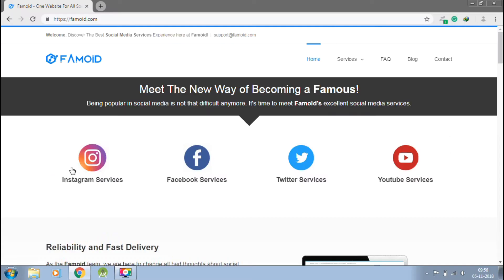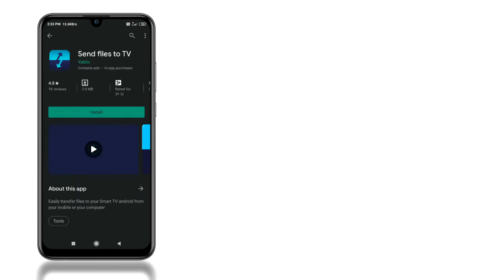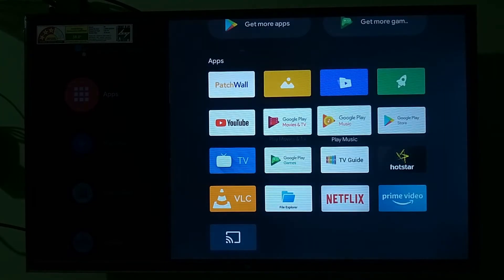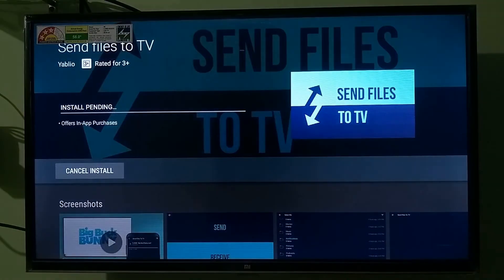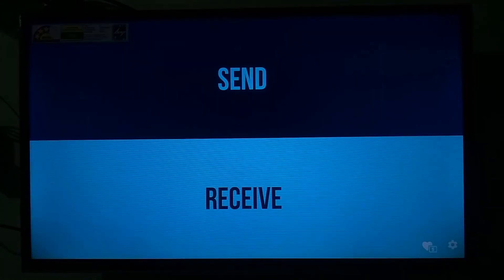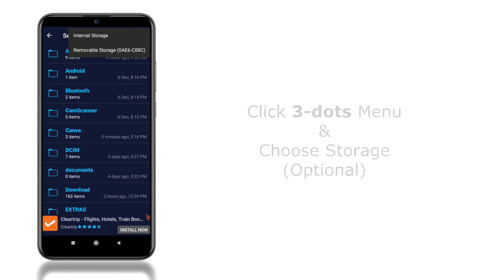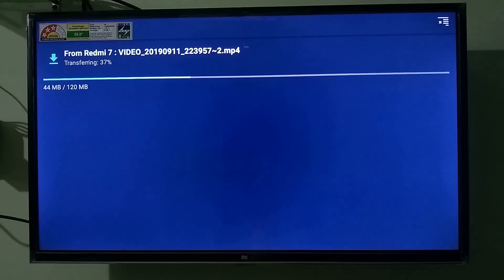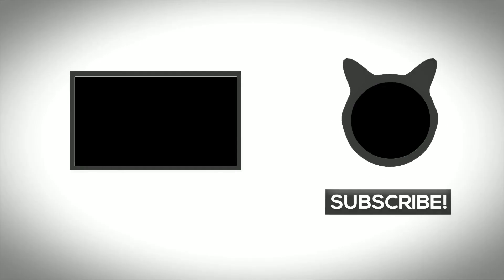How To Wirelessly Transfer Files Between Android Phone & Android TV | NO USB REQUIRED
Easily Transfer Photos, Videos, Audios, APK, Or Any Other File Between Android Phone and Android TV.